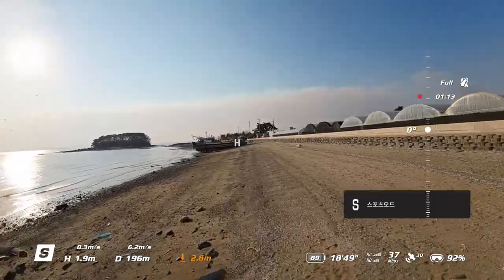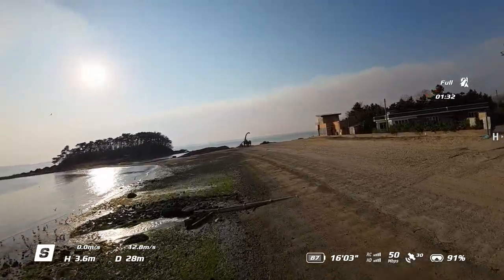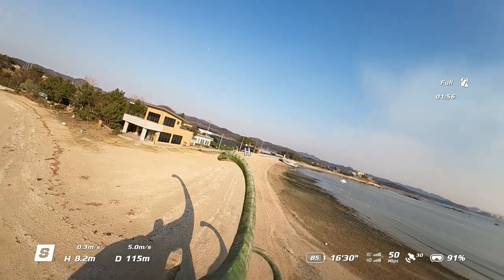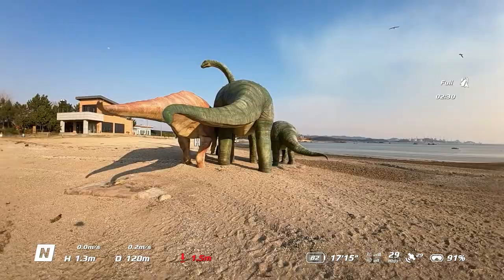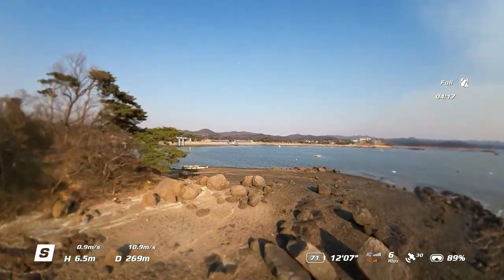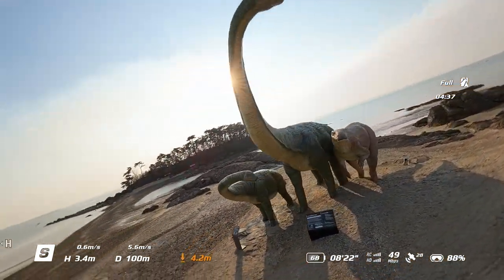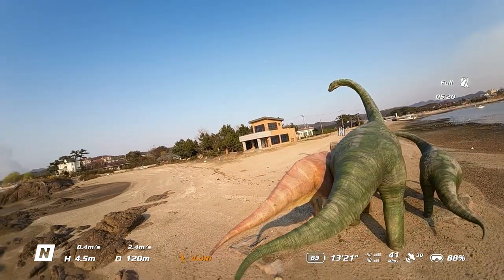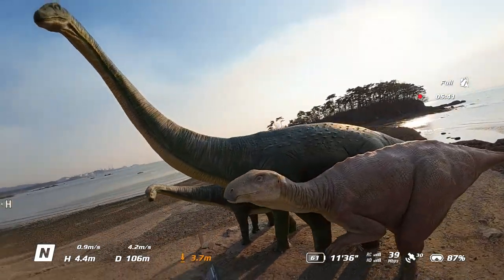아바타로 공룡을 찍어보았다... 첫 fpv촬영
안녕하세요, FLY송쌤입니다 :)

이번 영상은 아바타의 첫 야외촬영 영상입니다.
fpv드론과 일반 촬영용 드론의 느낌을 비교하기 위해 미니3프로로 촬영한 영상도 함께 있으니 꼭!! 확인해보세요

처음으로 M모드를 진입해보았는데 생각보다 고도가 훅훅 떨어져서 살짝 당황했습니다 ㅎㅎㅎ. 연습 많이해야겠어요!